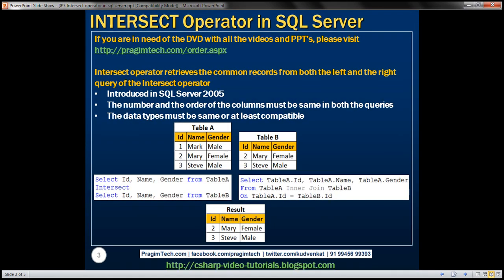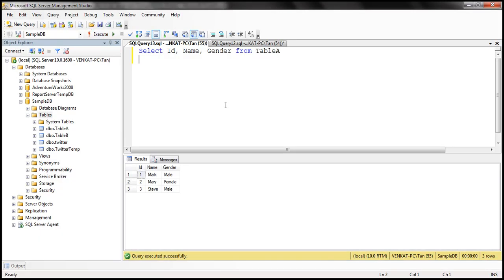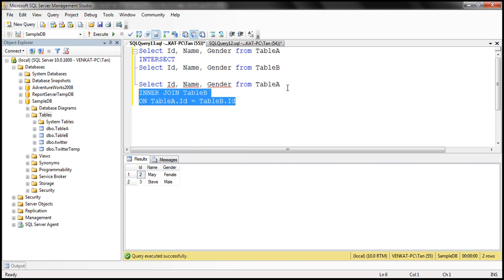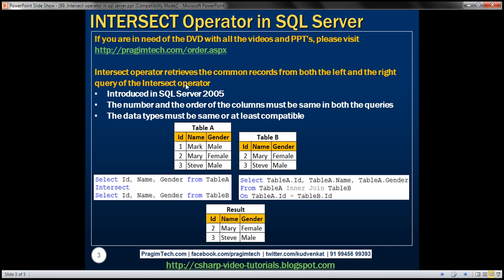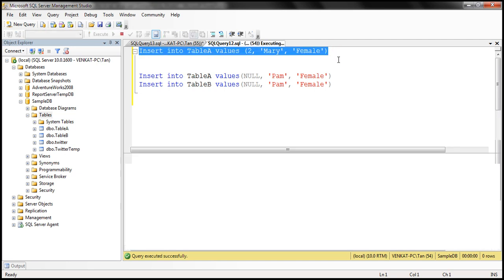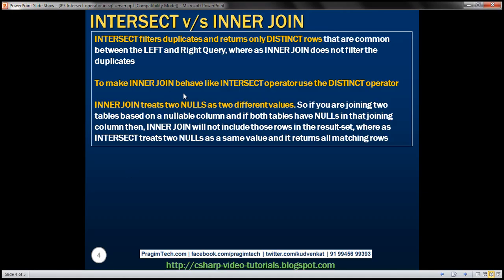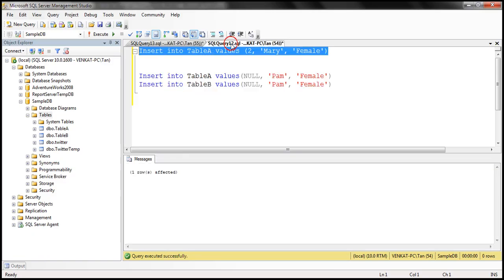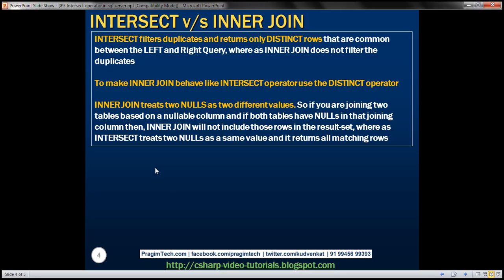Intersect operator in sql server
sql intersect vs join
sql server intersect example
sql server intersect vs inner join
sql server inner join remove duplicates

1. Intersect operator in sql server
2. Difference between intersect and inner join

Intersect operator retrieves the common records from both the left and the right query of the Intersect operator.
Introduced in SQL Server 2005
The number and the order of the columns must be same in both the queries
The data types must be same or at least compatible

Let us understand INTERSECT operator with an example.

The following query retrieves the common records from both the left and the right query of the Intersect operator.
Select Id, Name, Gender from TableA
Intersect
Select Id, Name, Gender from TableB

We can also achieve the same thinkg using INNER join. The following INNER join query would produce the exact same result.
Select TableA.Id, TableA.Name, TableA.Gender
From TableA Inner Join TableB
On TableA.Id = TableB.Id

What is the difference between INTERSECT and INNER JOIN
1. INTERSECT filters duplicates and returns only DISTINCT rows that are common between the LEFT and Right Query, where as INNER JOIN does not filter the duplicates.

To understand this difference, insert the following row into TableA
Insert into TableA values (2, 'Mary', 'Female')

Now execute the following INTERSECT query. Notice that we get only the DISTINCT rows

Now execute the following INNER JOIN query. Notice that the duplicate rows are not filtered.
On TableA.Id = TableB.Id

You can make the INNER JOIN behave like INTERSECT operator by using the DISTINCT operator
Select DISTINCT TableA.Id, TableA.Name, TableA.Gender
On TableA.Id = TableB.Id

2. INNER JOIN treats two NULLS as two different values. So if you are joining two tables based on a nullable column and if both tables have NULLs in that joining column then, INNER JOIN will not include those rows in the result-set, where as INTERSECT treats two NULLs as a same value and it returns all matching rows.

To understand this difference, execute the following 2 insert statements
Insert into TableA values(NULL, 'Pam', 'Female')
Insert into TableB values(NULL, 'Pam', 'Female')

INNER JOIN query
On TableA.Id = TableB.Id